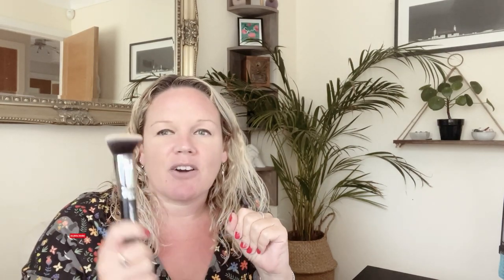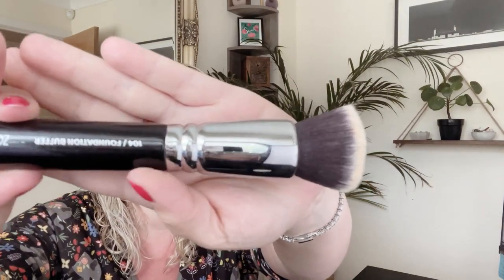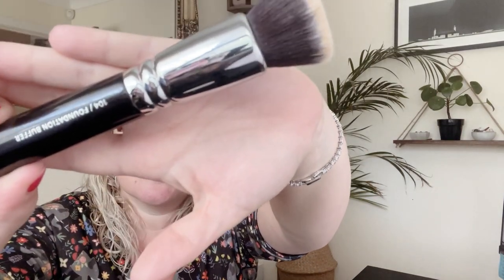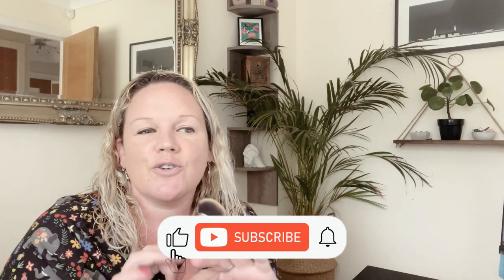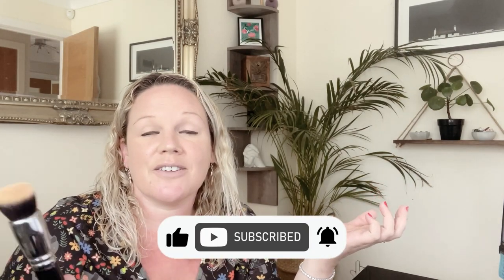Review of Zoeva Foundation Buffing Brush - 104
Thinking of getting the Zoeva Foundation Buffing Brush? I test it and show you why I like it, so you can see if its for you :-)